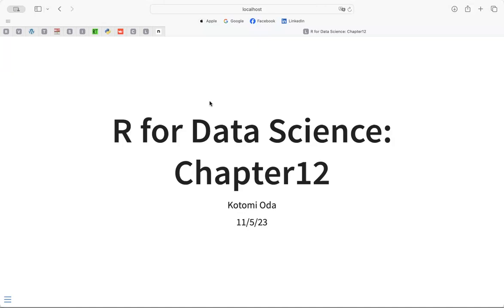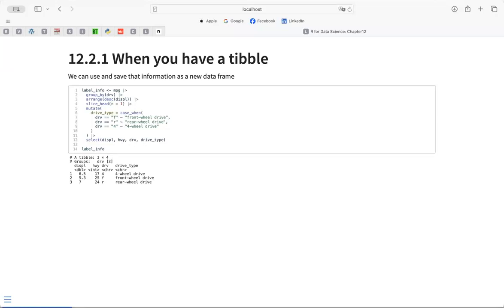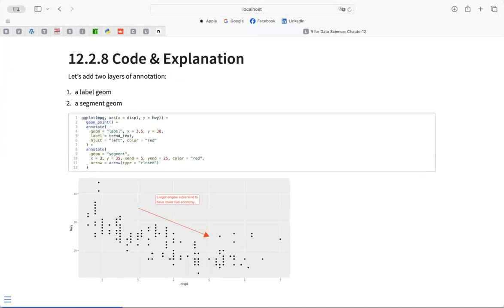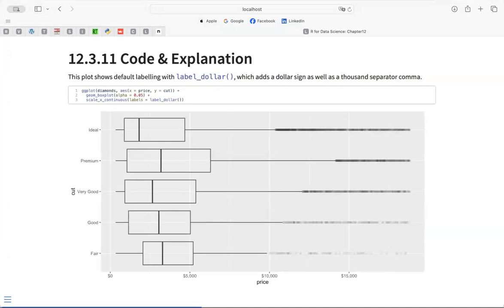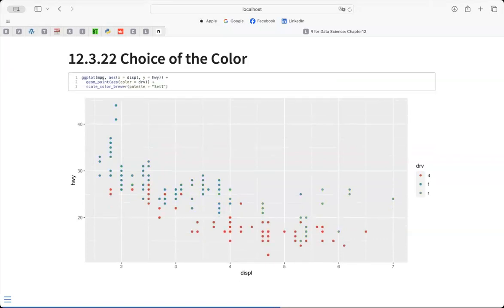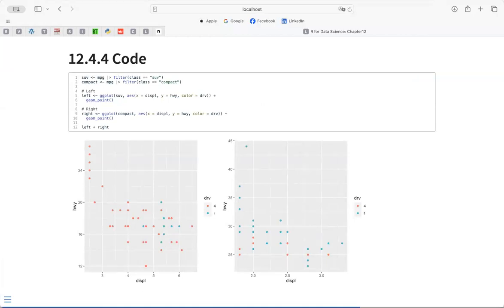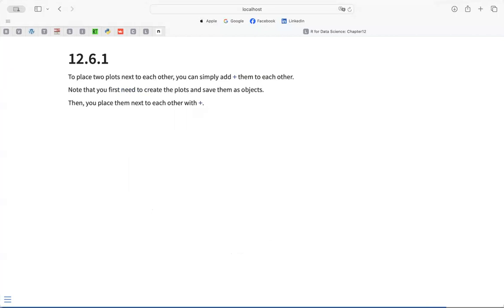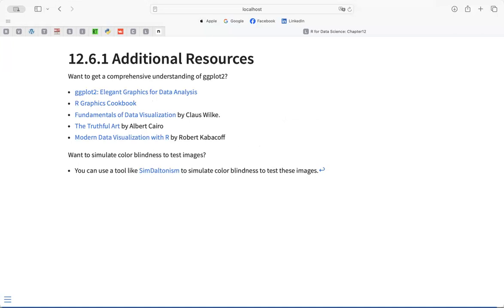R for Data Science: Communication (r4ds09 12)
Kotomi Oda leads a discussion of Chapter 12 ("Communication") from R for Data Science (2e) by Hadley Wickham, Mine Çetinkaya-Rundel, and Garrett Grolemund on 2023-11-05, with the DSLC R4DS Book Club. Cohort 9